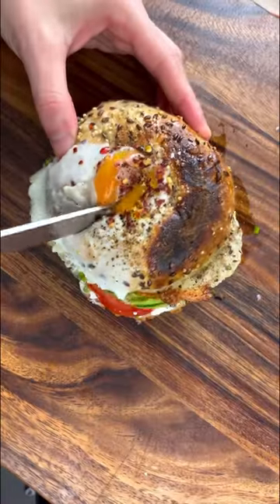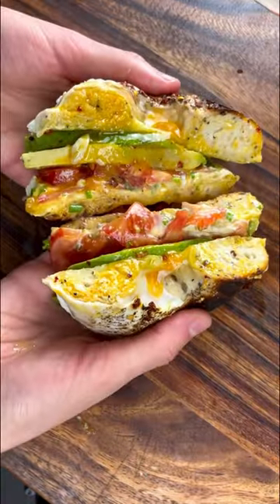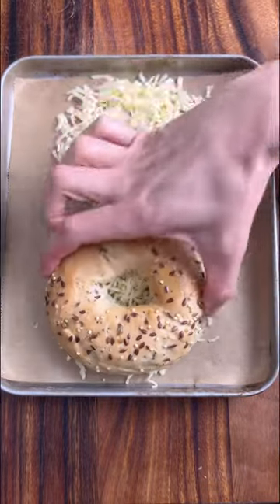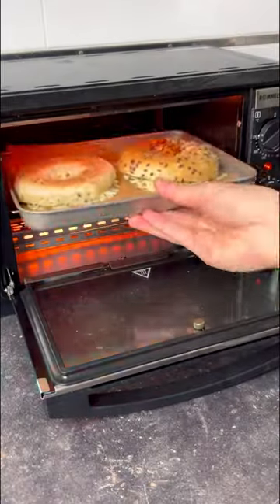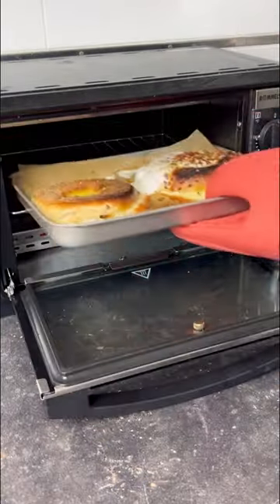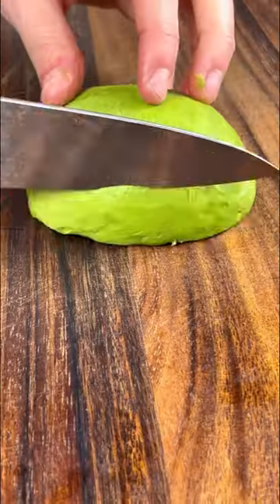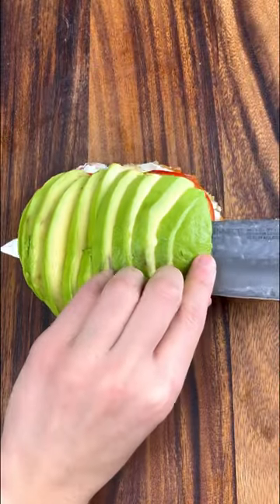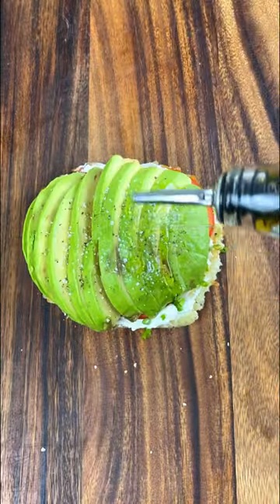Egg in a bagel sandwich 🍳🥯